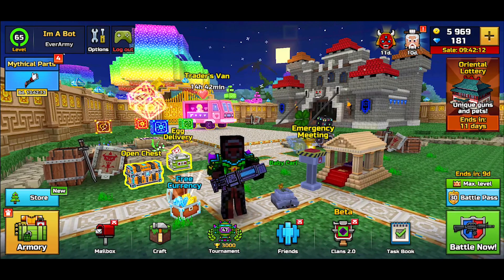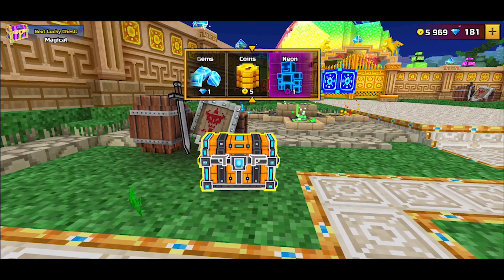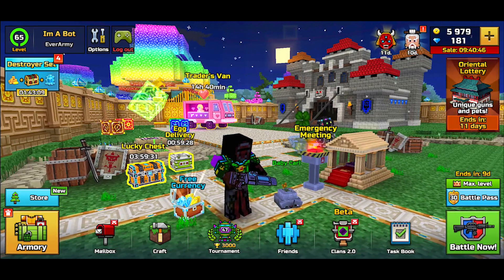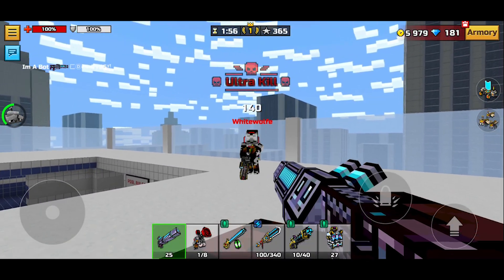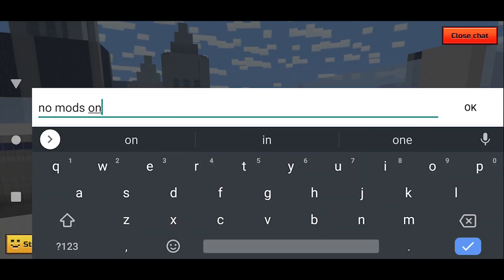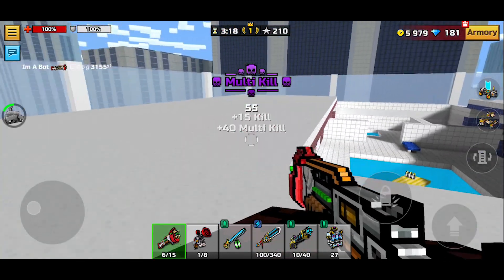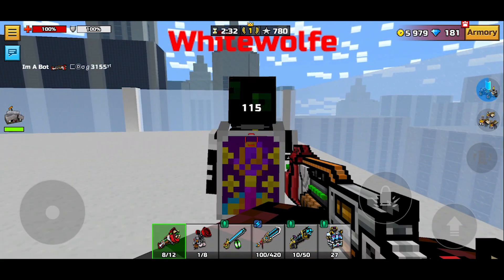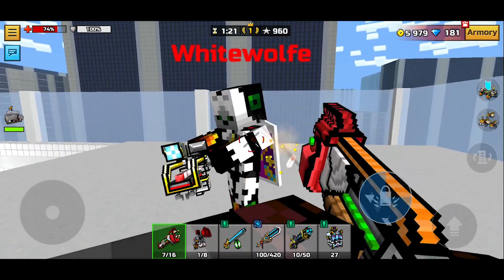ULTIMATUM WAS SECRETLY BUFFED! Pixel Gun 3D!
Hi I am Ever,  I am 18 years old and I love to play mobile games and upload them to YouTube.

Phone: Blu G90 Pro
Computer: Dell Vostro 3670
Microphone: Elgato Wave 3
Headphones: Anker Soundcore Q20
Headset: Hyperx Cloudx